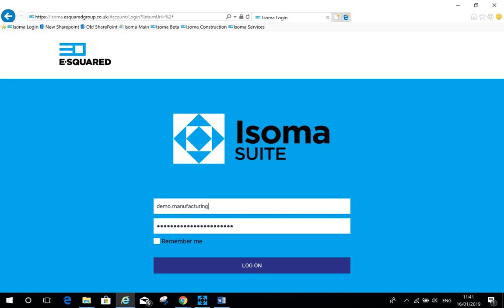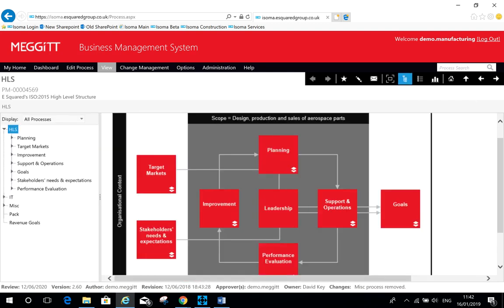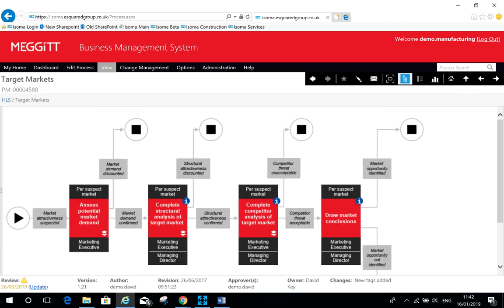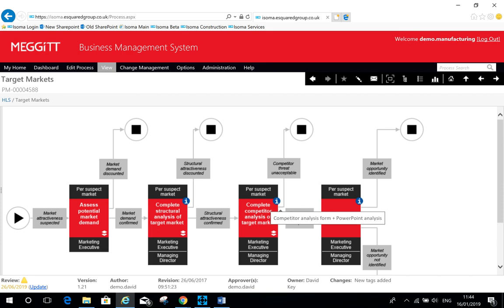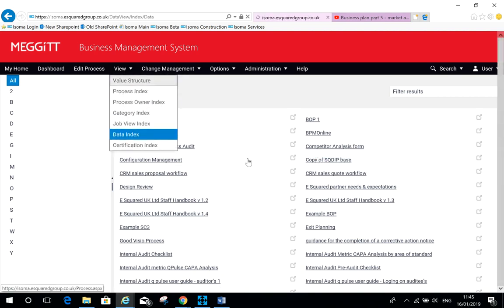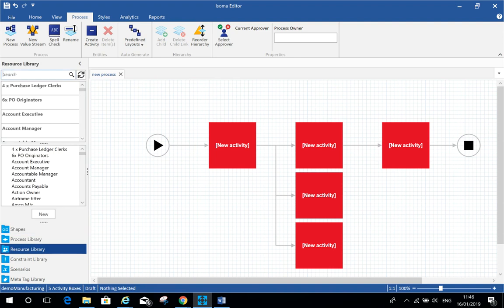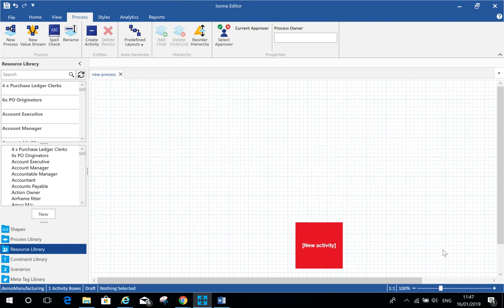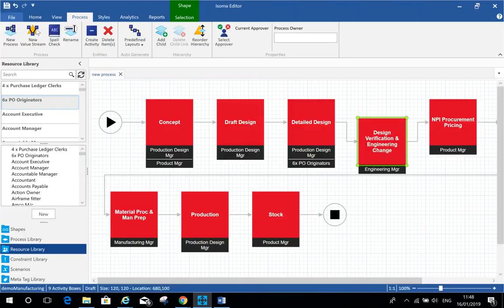Info capture & clarification using Isoma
How to use the Isoma Editor to capture and clarify your company's process information